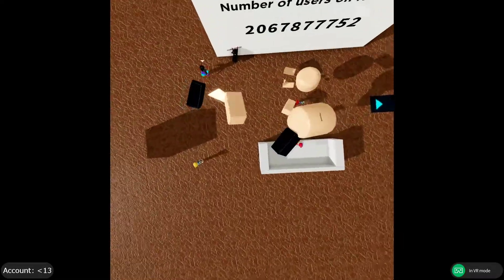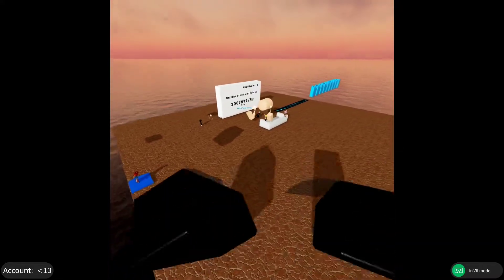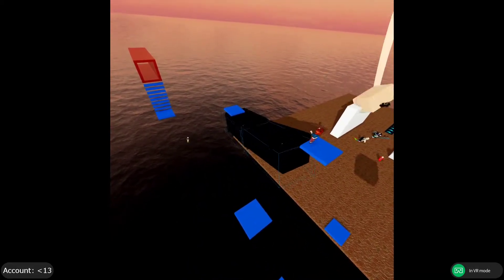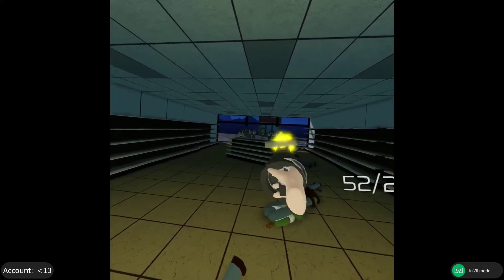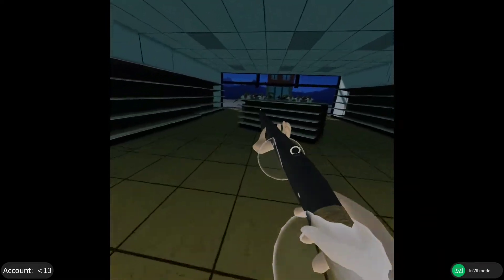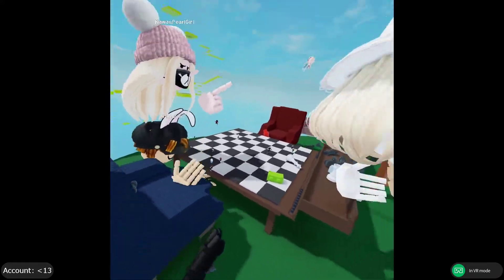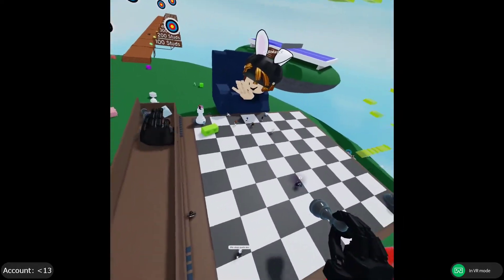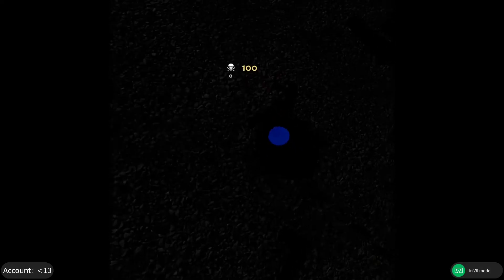My top 5 FAVORITE VR games on roblox of 2020!